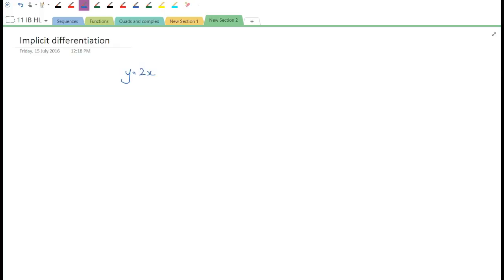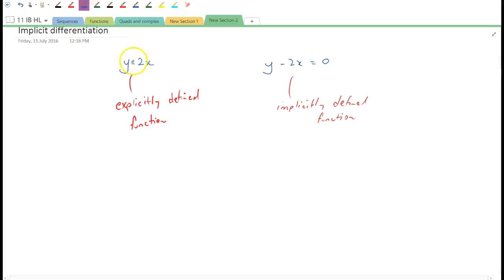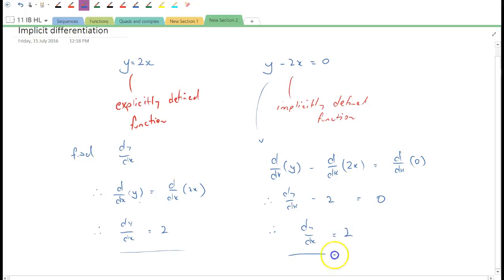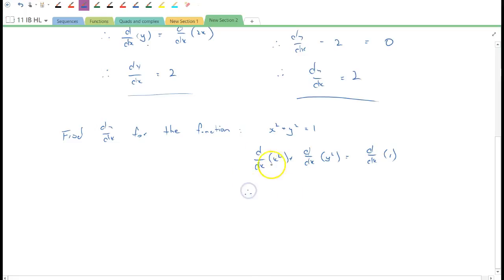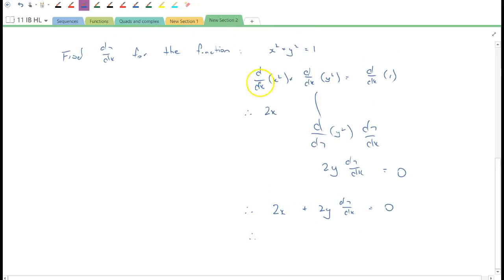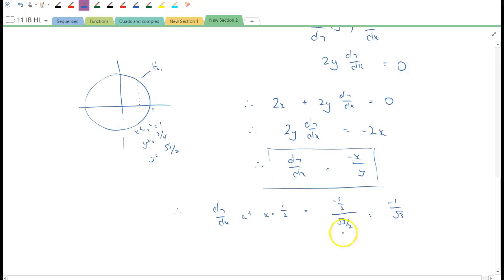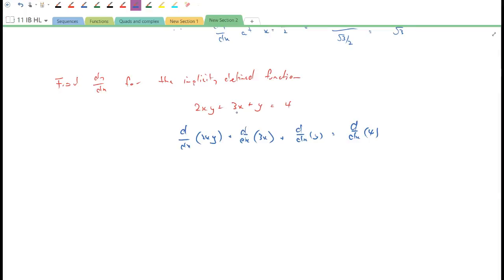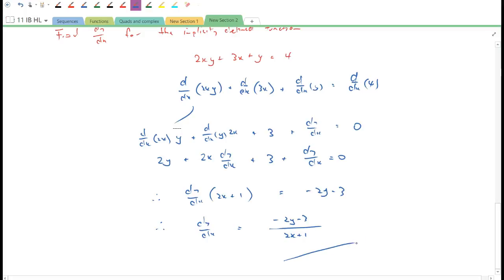Differentiation of implicit functions